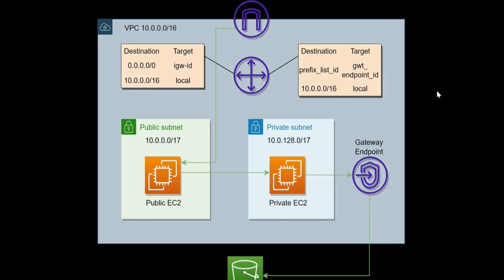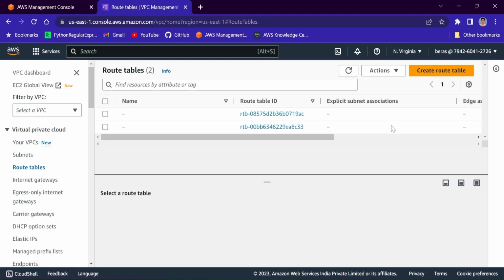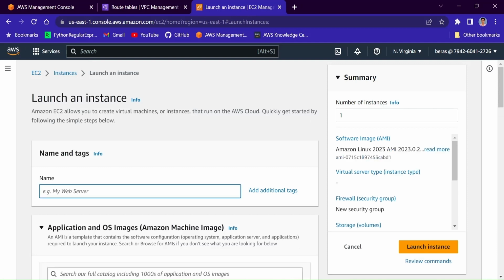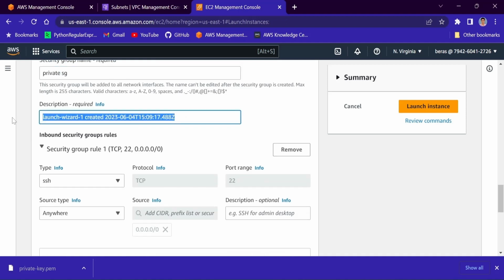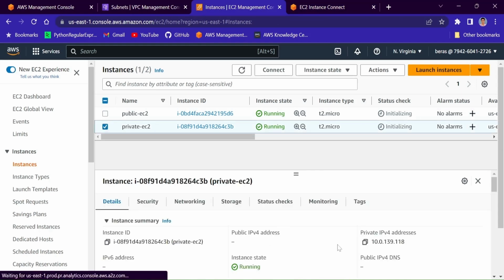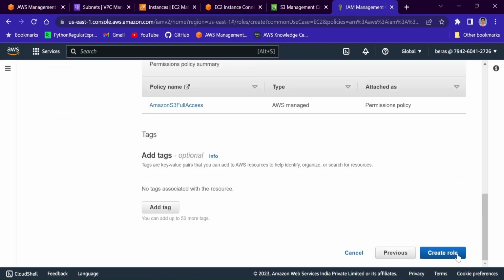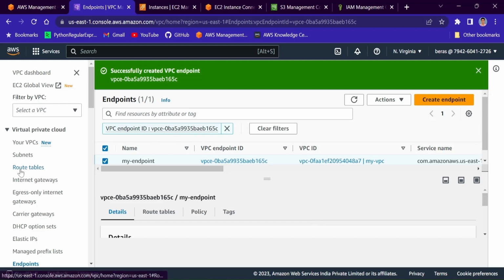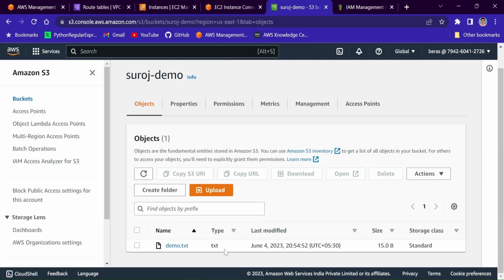AWS - 25 - Access S3 Bucket from an EC2 Instance Over a Private Network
In this video, we have shown how to access S3 buckets from an ec2 instance over a private network using Gateway Endpoint. We have created one bastion host (public ec2) in the public subnet and a private ec2 instance in the private subnet. Created a Gateway Endpoint in the VPC and associated it with the private route table. Used the Gateway Endpoint to access S3 bucket from the private ec2 instance over the private network.